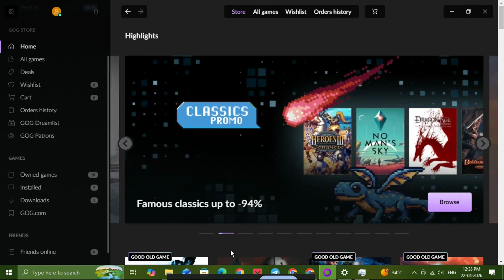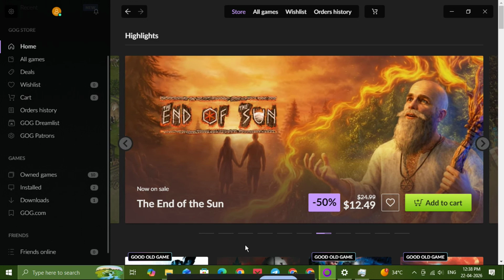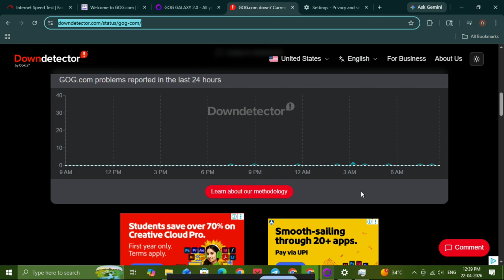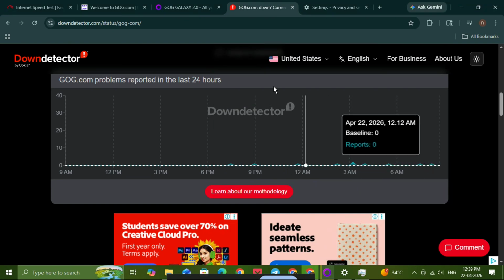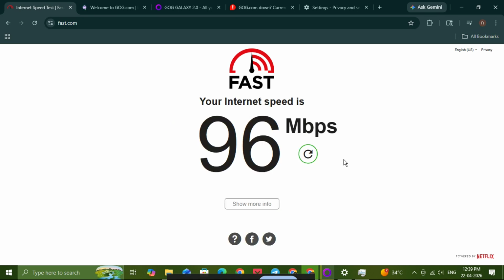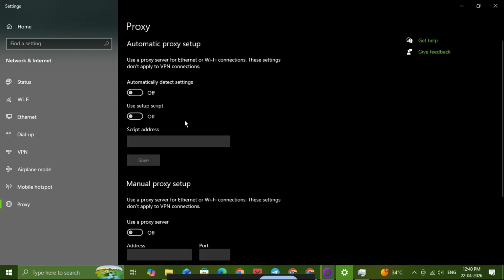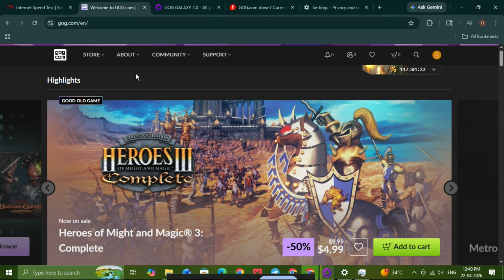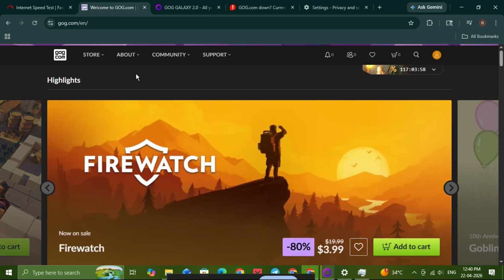How To Fix GOG Error 503 Backend Is Unhealthy (Quick Fix Guide)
Learn how to fix GOG Error 503 backend is unhealthy with simple troubleshooting steps. This guide covers server status checks, launcher restarts, internet fixes, VPN removal, and using GOG in your browser.

🕚Timestamps:
0:00 Introduction
0:17 Wait & Try Again
0:46 Check Server Status
1:09 Restart GOG Galaxy / Browser
1:39 Check Internet Connection
2:12 Disable VPN / Proxy
2:40 Try Browser Instead
3:02 Final Recap

✍️What You'll Learn In This Video:
• How To Wait Out A Temporary GOG 503 Server Issue
• How To Check GOG Server Status On Downdetector
• How To Restart GOG Galaxy Properly Using Task Manager
• How To Test Your Internet Connection For GOG Errors
• How To Disable VPN And Proxy Settings To Fix Access Issues
• How To Use The Browser Version Of GOG When The Launcher Fails

💡Pro Tips:
• If the error appears suddenly, it is often server-side and not your device.
• Always fully end GOG Galaxy in Task Manager before reopening it.
• Test GOG on another network to rule out local connection problems.
• Disable VPN and proxy tools before trying again.
• If the launcher fails, the browser version may still work.